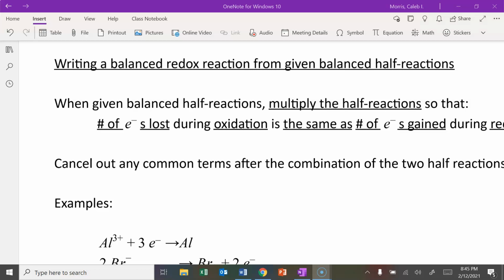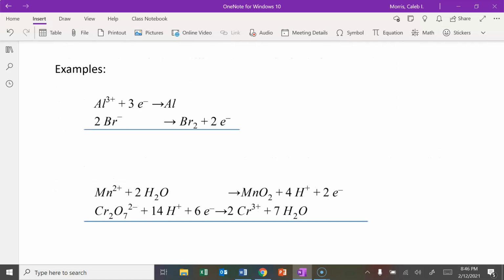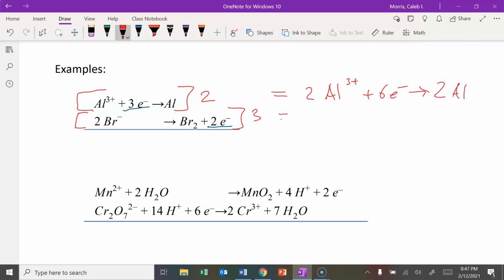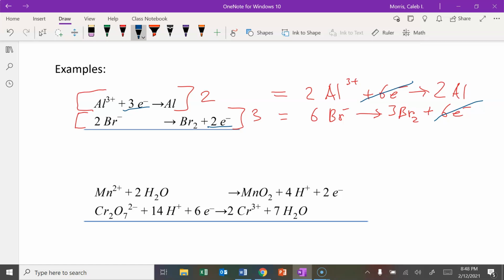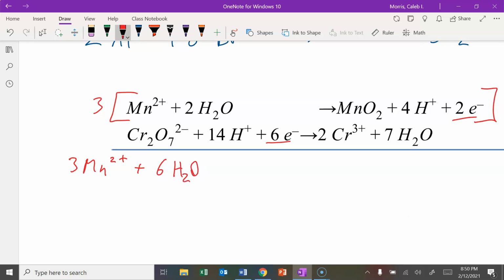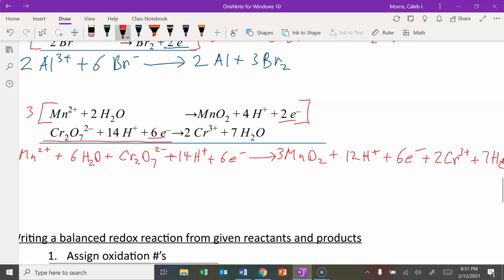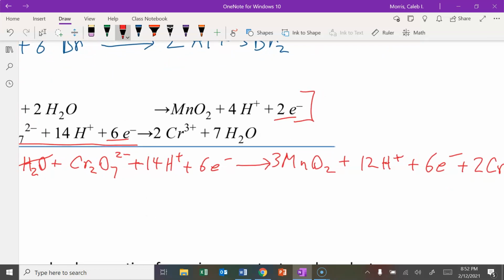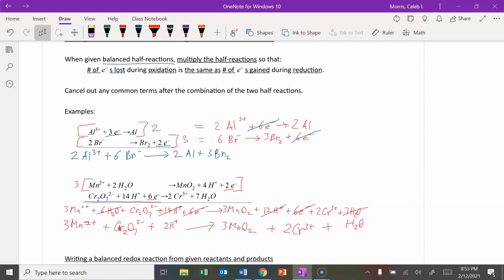Balancing Redox Reactions Part 1